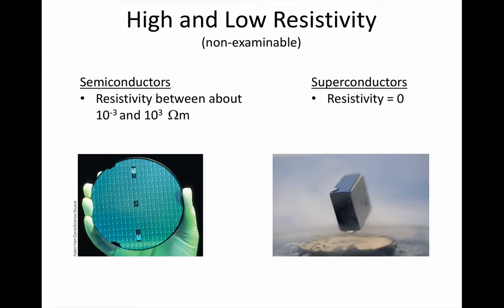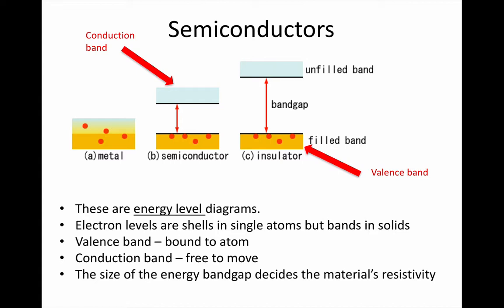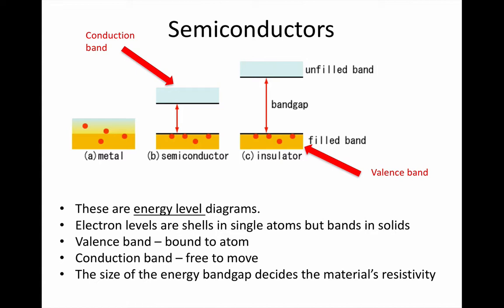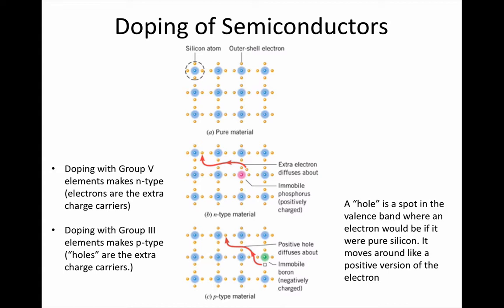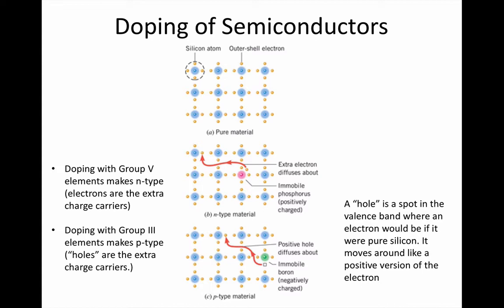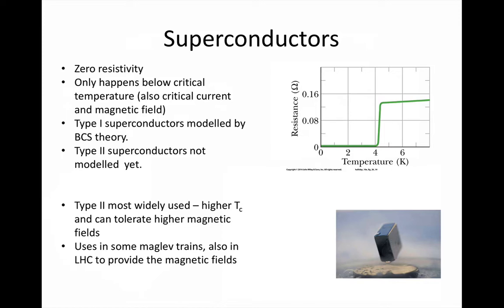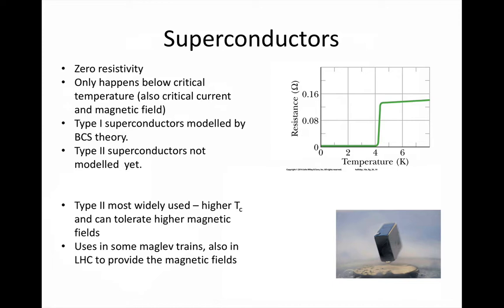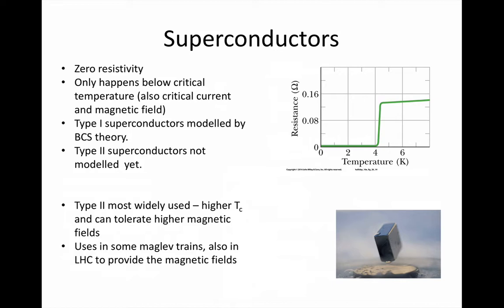Semiconductors and Superconductors